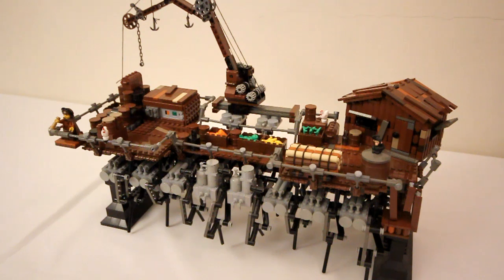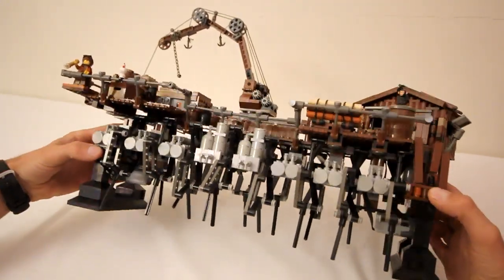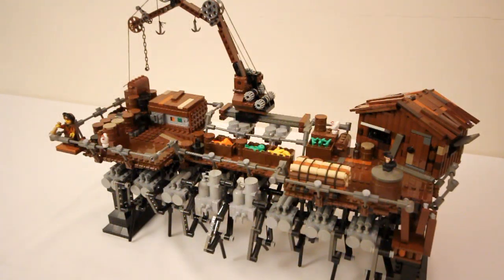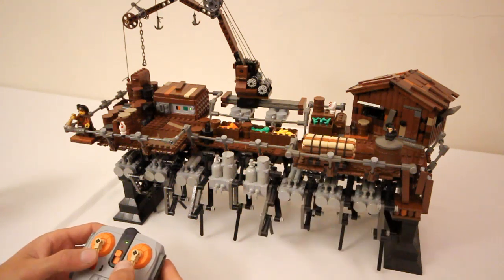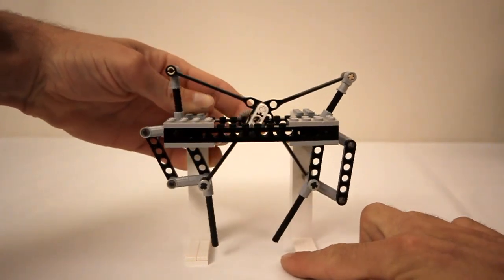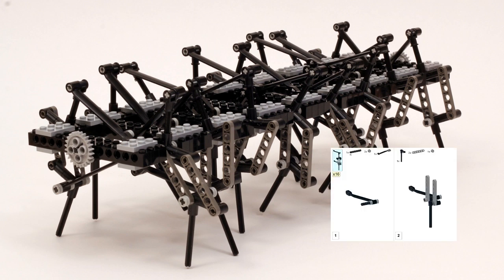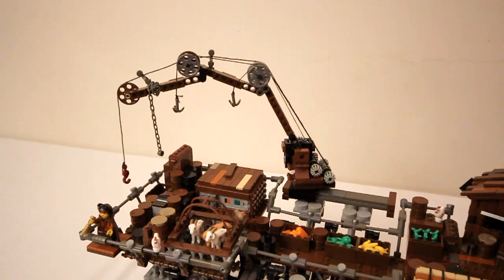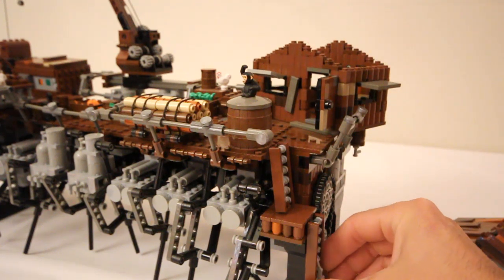LEGO Steampunk Walking Ship (Strandbeest)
This is a custom walking machine built entirely out of LEGO components. It is styled as a steampunk/post apocalyptic trading ship and features several play features, including the functional cargo crane.

The walking mechanism is based on the Strandbeest kinetic sculpture created by Theo Jansen. Be sure to check out his amazing work here:

More photos of this model, and instructions for how to build the walking frame, can be found on my

Power and control is provided by the LEGO Power Functions system, which includes the remote control, IR receiver, battery box and two M-size motors. The frame, crankshaft and legs are built using LEGO Technic elements.

Jason